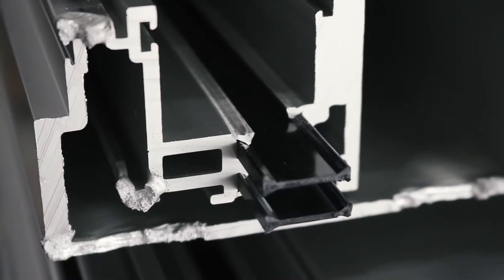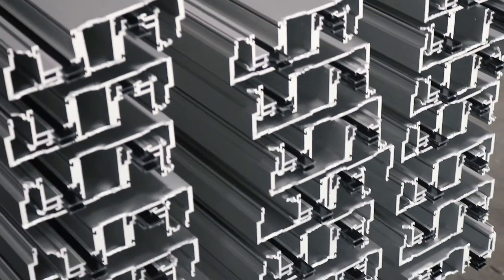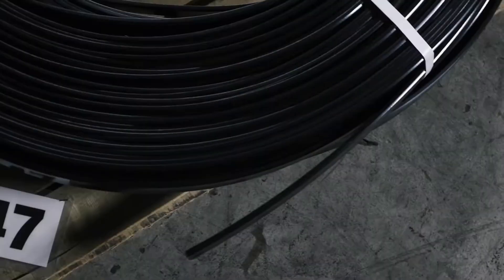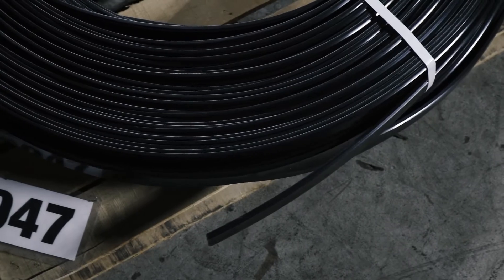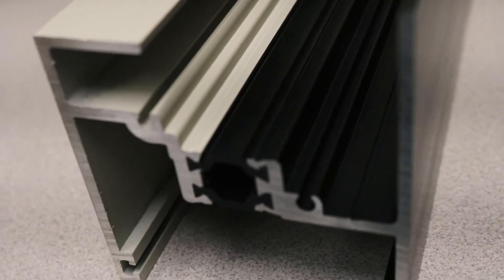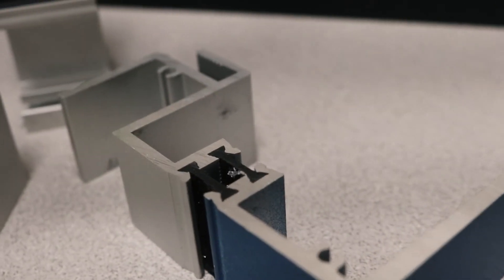Partners in Polyamide: Thermal Strut Barriers with Linetec and Technoform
Helping your products achieve their optimal performance and value, Linetec draws from our long partnership with Technoform to deliver high-quality thermal strut. We begin with two separate extrusions which will become the exterior and interior framing, and join them with the polyamide strut as a thermal barrier. We offer varying sizes, from just 10mm up to 100mm, to match your system’s specified cavity separation width.